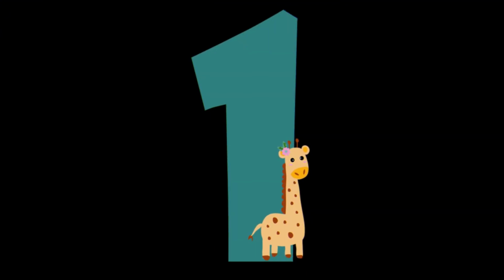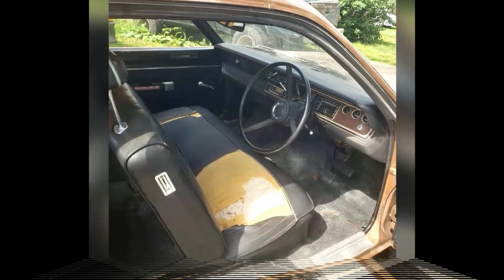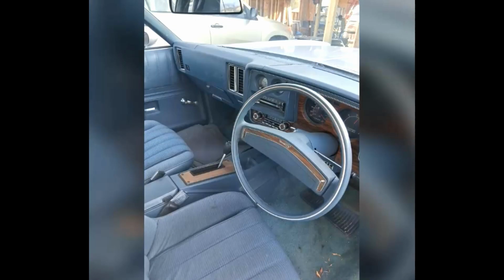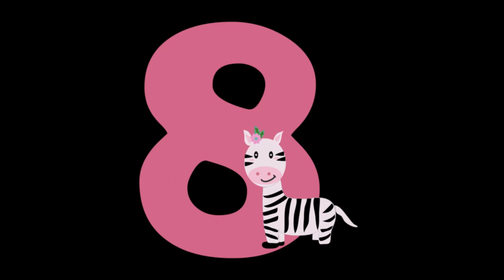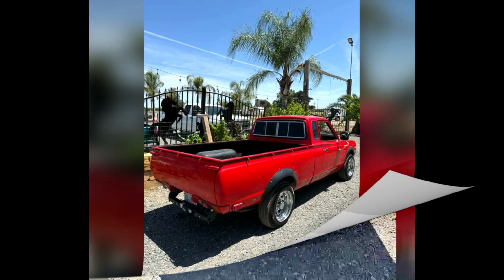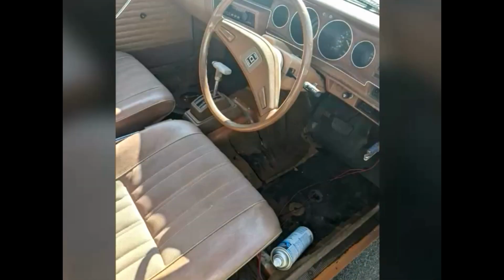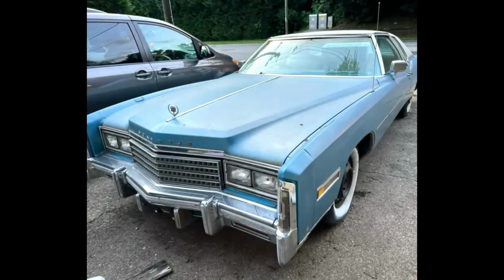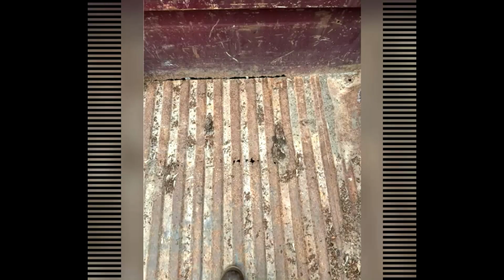15 Classic Cars You Can Buy for $1,500 to $8,250!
15 Classic Cars You Can Buy for $1,500 to $8,250!

1. 1978 Cadillac brougham Sedan 4D
   $4.500

2. 1984 Ford f-350 XL Pickup 2D 8 ft
   $5.500

3. 1970 Plymouth duster
   $4.500

4. 1985 Oldsmobile
   $3.500

5. 1976 Chevrolet monte carlo
   $7.800

6. 1985 Buick riviera Coupe 2D
   $1.500

7. 1985 Chevrolet malibu
   $5.500

8. 1977 Pontiac grand prix
   $3.000

9. 1983 Chevrolet el camino
   $8.250

10. 1978 Datsun truk
    $6.500

11. 1978 datsun b210 wagon
    $5.500

12. 1978 Lincoln continental
    $4.500

13. 1978 Cadillac eldorado
    $3.950

14. 1967 Jaguar
    $6.000

15. 1979 Ford f-250 Long Bed
    $4.000